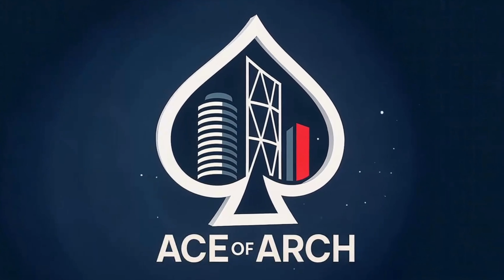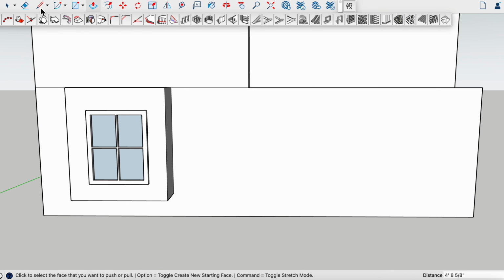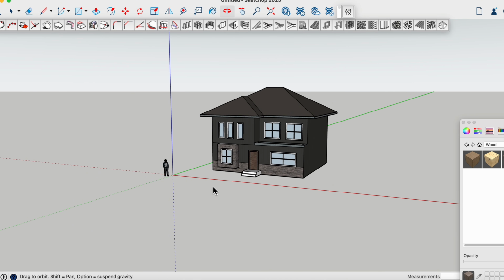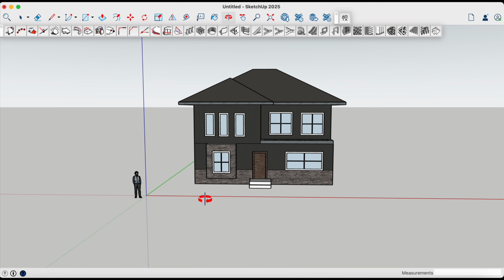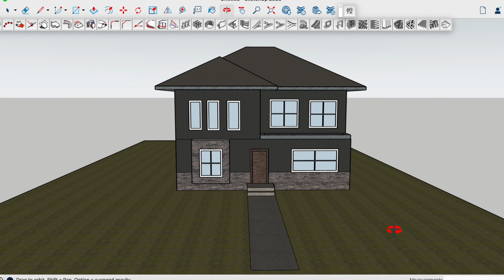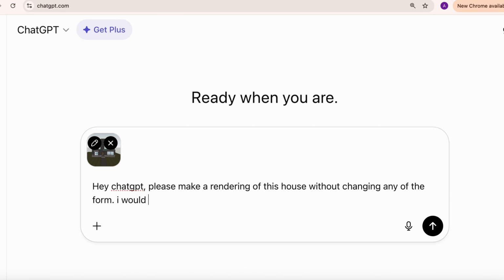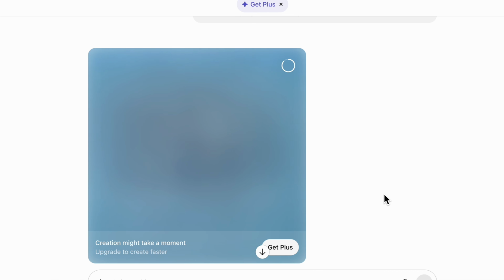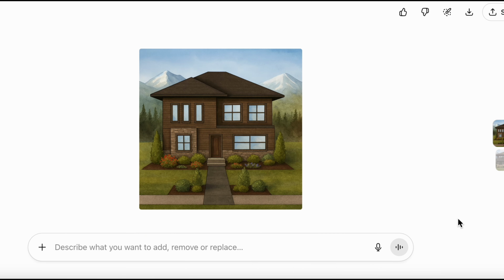Turning SketchUp Models Into Realistic Designs Using ChatGPT (Step by Step)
In this video, I show you step-by-step how I turn a basic SketchUp model into a realistic design using ChatGPT. I walk through exactly how I use AI to generate prompts, choose materials, and enhance visual realism in my models. No complicated plugins—just SketchUp + ChatGPT and a bit of creativity.

If you’re into architecture, digital design, or SketchUp modeling, this is a game changer. Whether you’re a student, designer, or just experimenting with AI, you’ll learn how to speed up your process and make your designs look more real with almost no effort.

🔧 What I cover:
 • Exporting your SketchUp model for AI enhancement
 • Using ChatGPT to generate realistic material and environment prompts
 • Turning simple geometry into photorealistic renders
 • My personal trick for improving lighting and depth
 • Real-time example with one of my models

👉 SketchUp handles the structure.
👉 ChatGPT builds the realism.
👉 You combine both = fast, high-quality architecture visuals.

Drop a comment if you want:
 • A tutorial on my exact ChatGPT prompt format
 • Free prompt templates
 • A follow-up video using Twinmotion / Pika / Enscape
 • Or help with rendering your SketchUp model